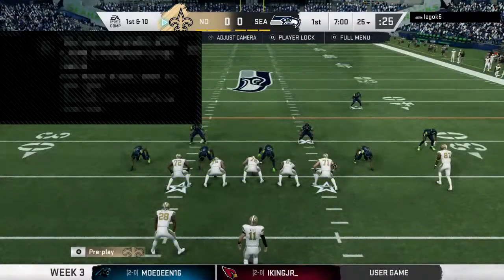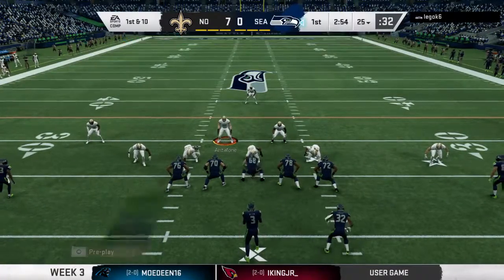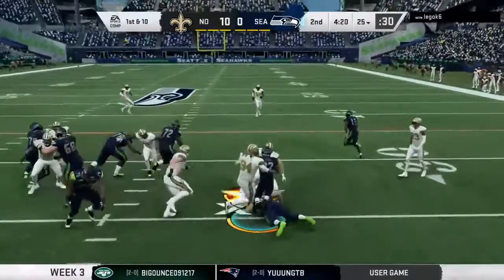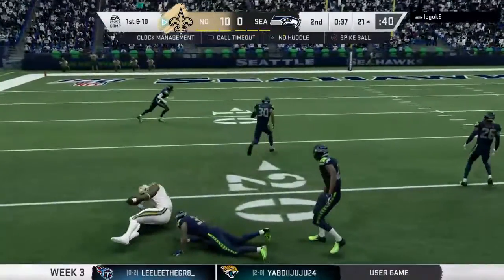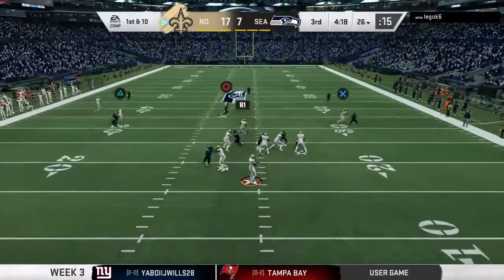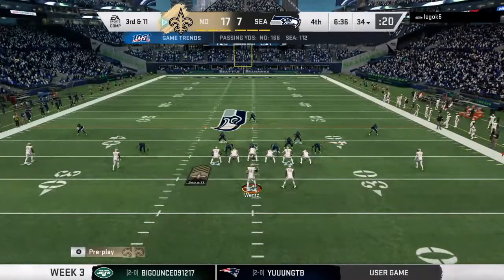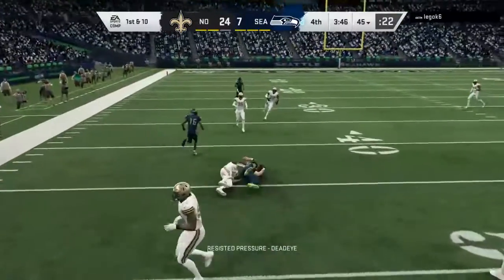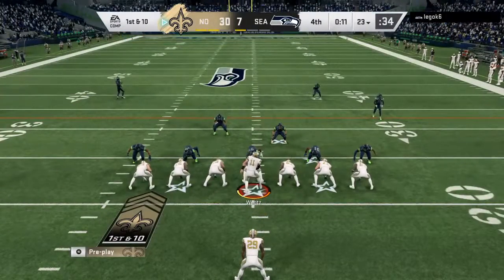Saints vs Seahawks week 3